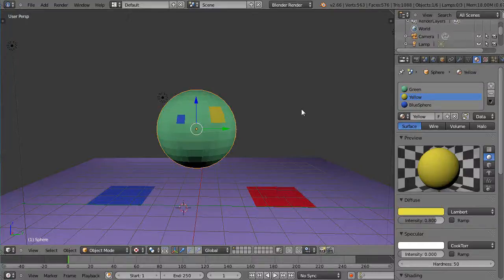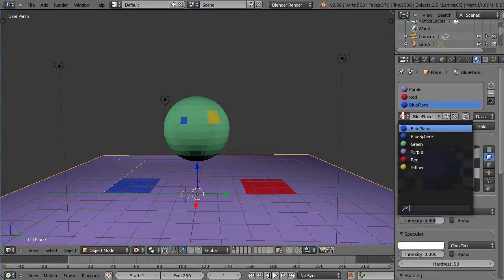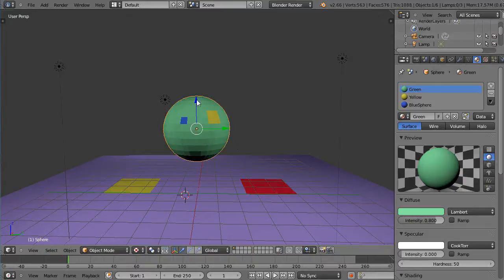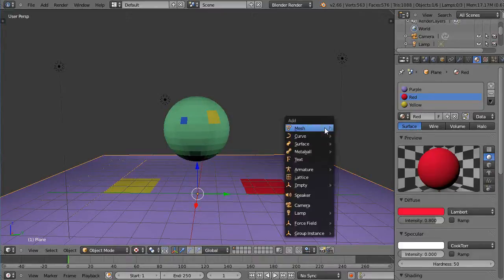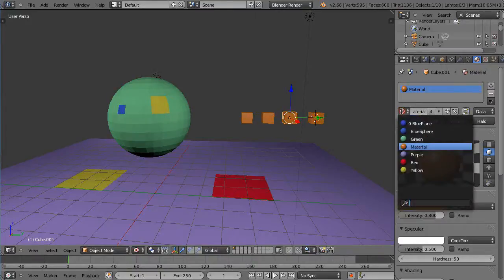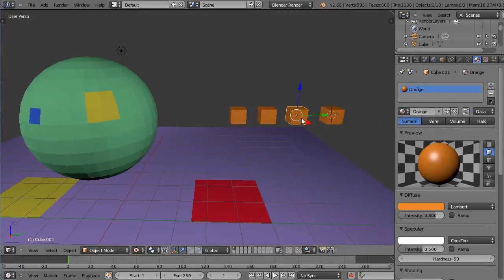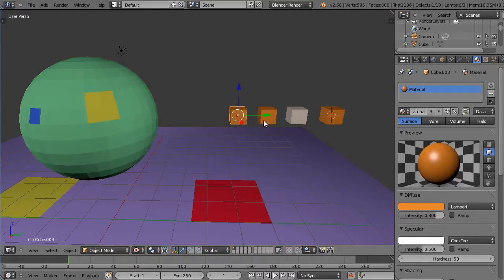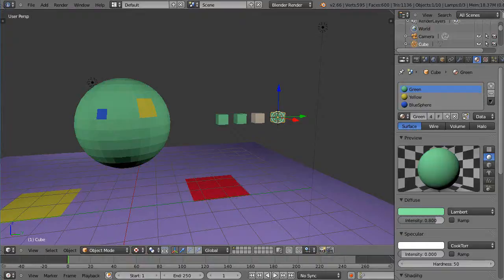Blender Tutorial - Powerful Linking and Selection of Materials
In this tutorial, we use the linking features with Blender, allowing you to quickly select different object with similar materials, or copy an existing material to multiple objects, saving lots of time along the way.